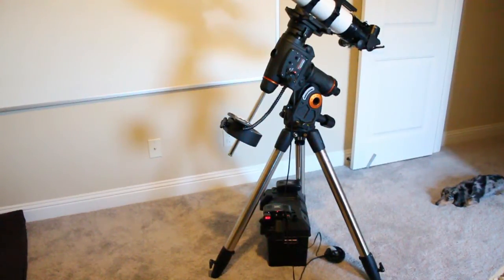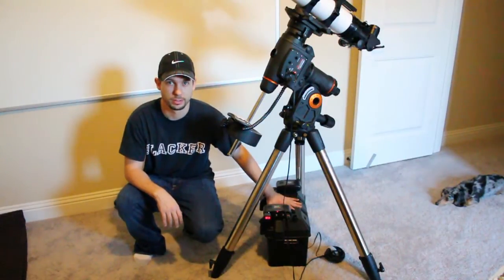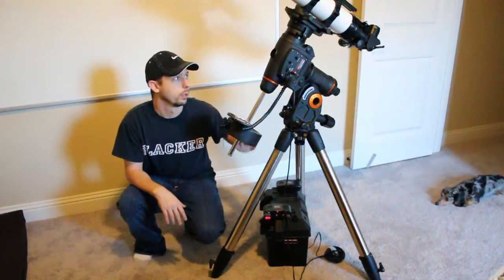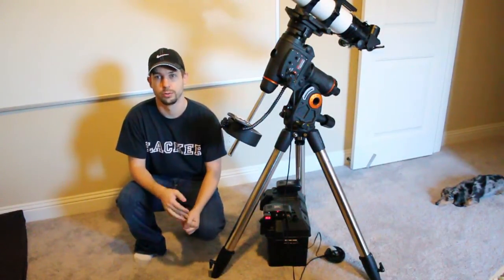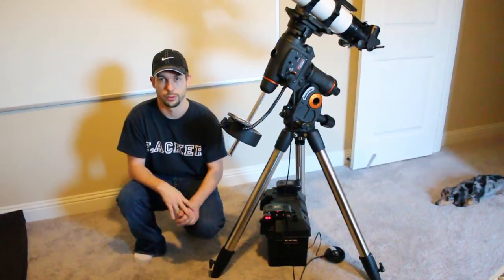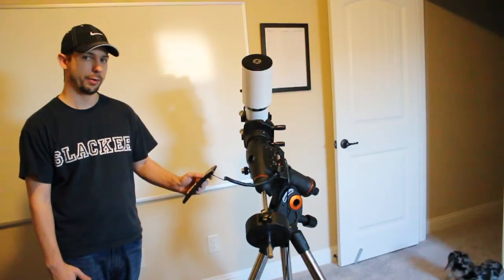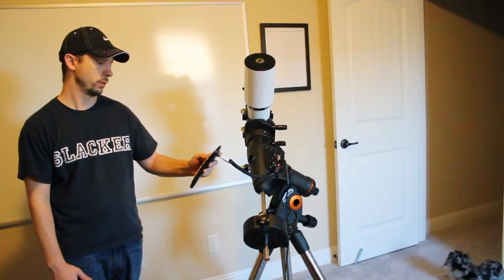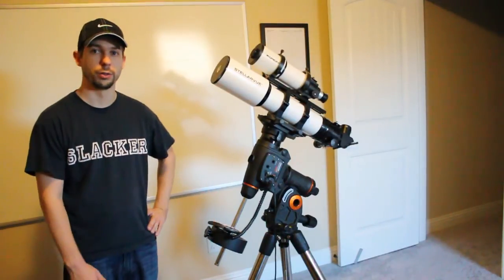My DIY Telescope Battery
A short video demonstrating my home built telescope battery.  This telescope field battery was built using an off the shelf Marine Deep Cycle battery from CostCo.  I bought a box to carry it in, and fitted it with several 12v sockets to power my Celestron CGEM and accessories.  The total amp hours of this battery allow for multi-night (six hours per night) operation between recharges.

Since the publication of this video, the original website "East of Jupiter" had it's registration lapse and the site itself was deleted.

Amateur Astrophotography Ezine did publish my original blog article and there are some low resolution photos that can be used as a guide.  The article starts on page 50